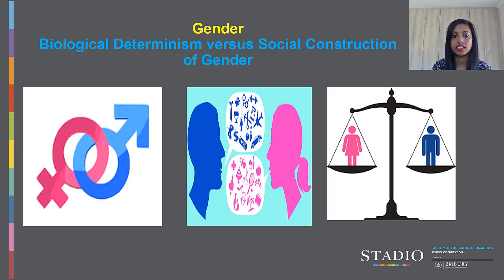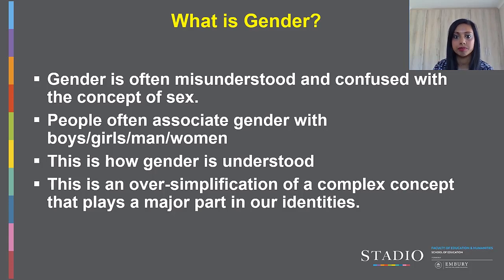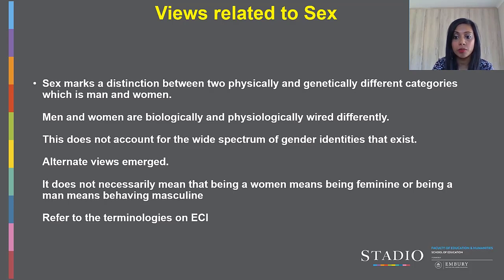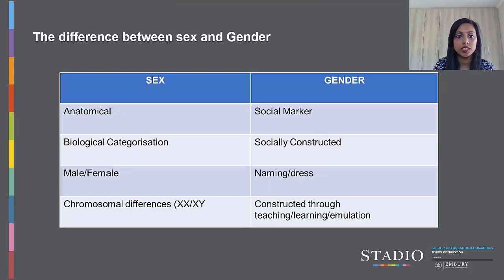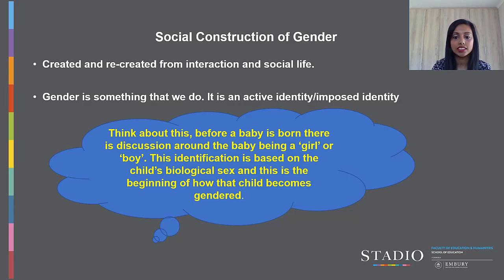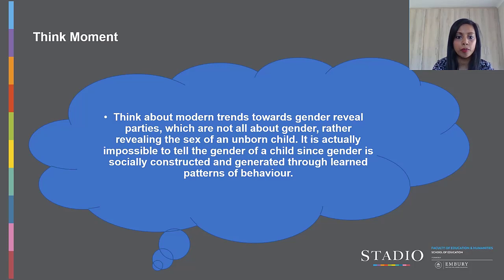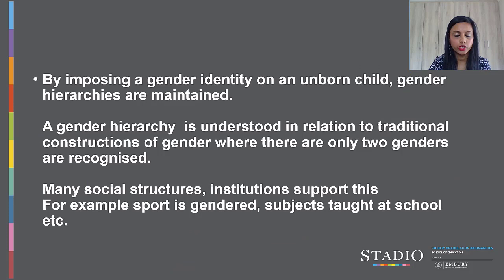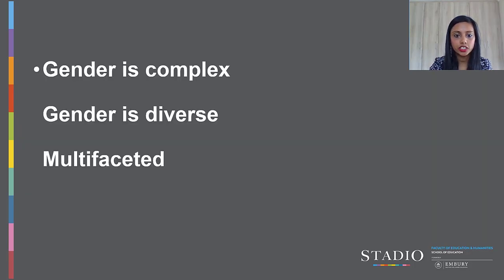PGCE EDSB702 Week 6 Part 1